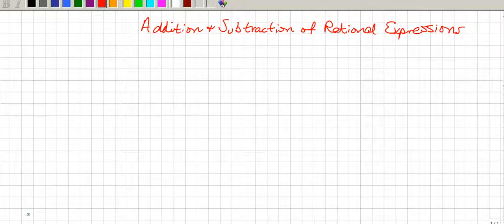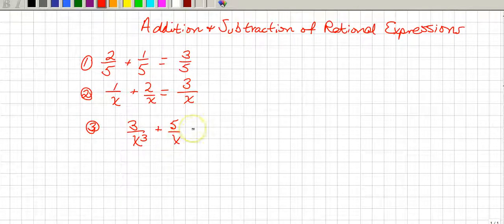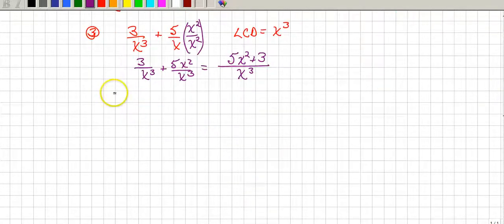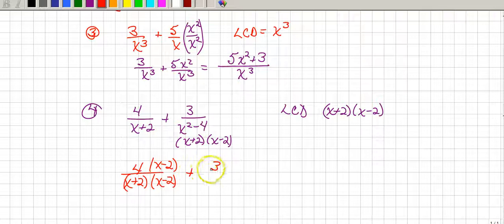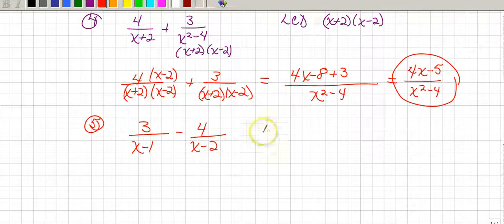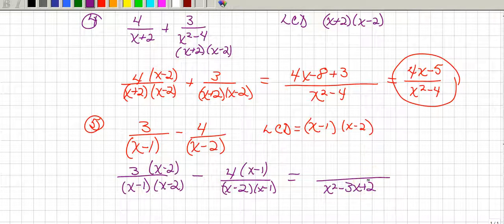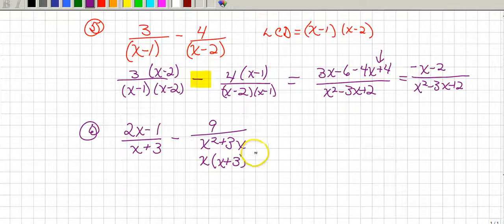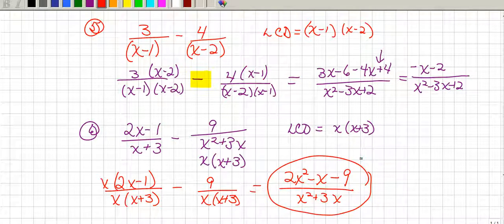Adding and Subtracting Rationals